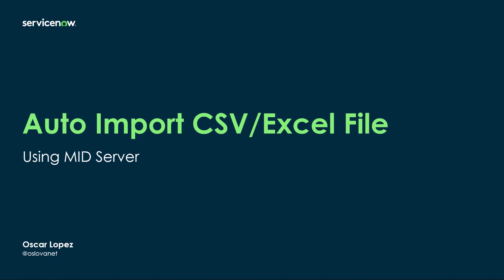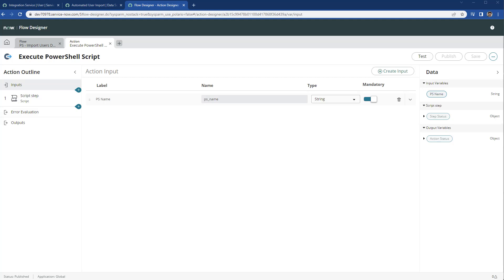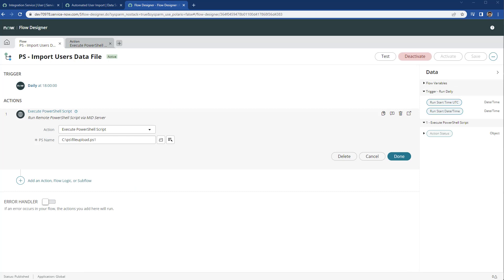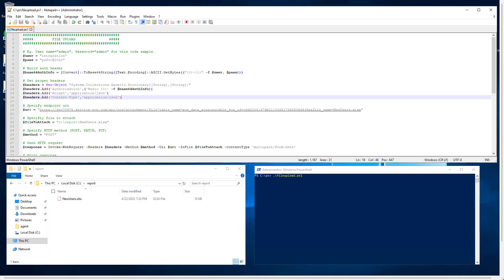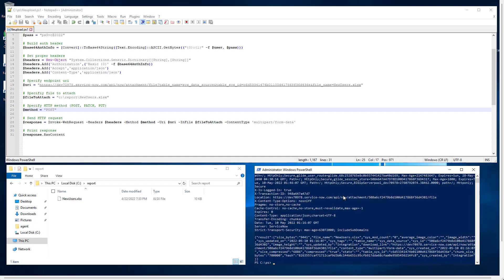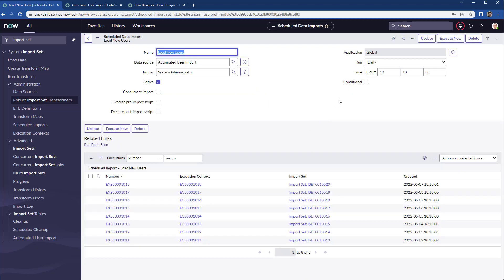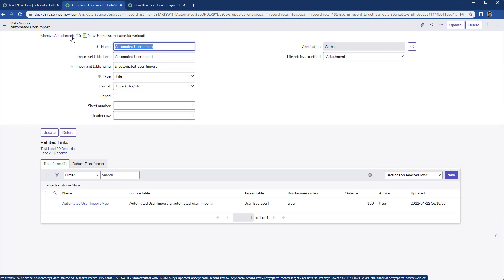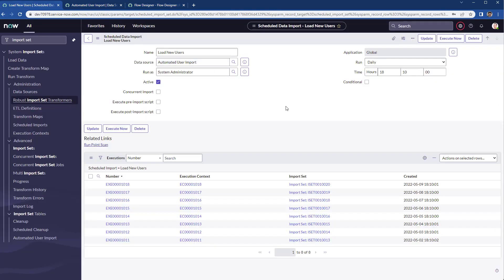ServiceNow - Auto Import CSV/Excel File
Using MID Server and PowerShell to automatically load data from share folder with CSV/Excel File through Data Source, Import Set and Transform Map.